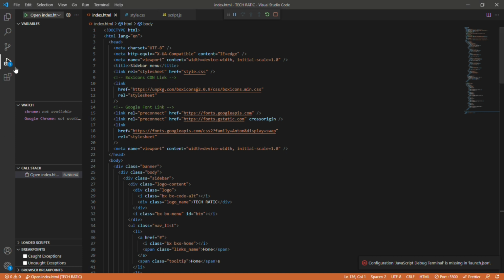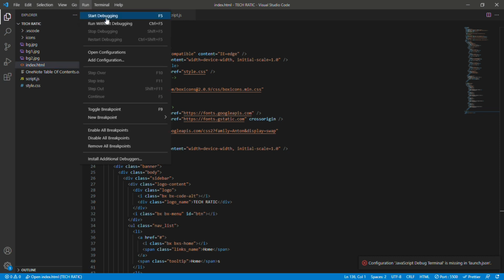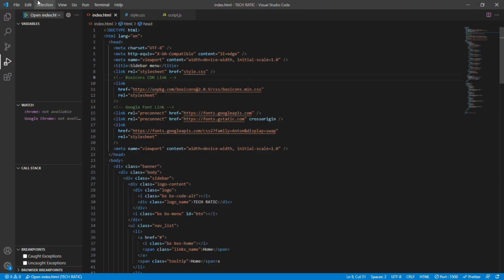What Is Debugging in Visual Studio Code Editor || VS Coder Editor || CodingWithSatyam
Hello Guys, In This Video I'm Going To Tell You "What is Debugging".

Social Media,